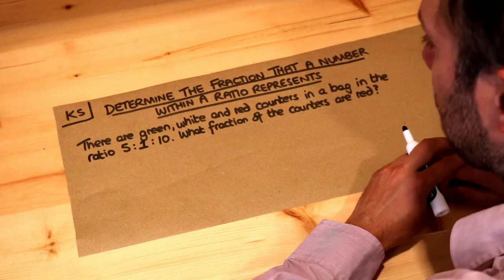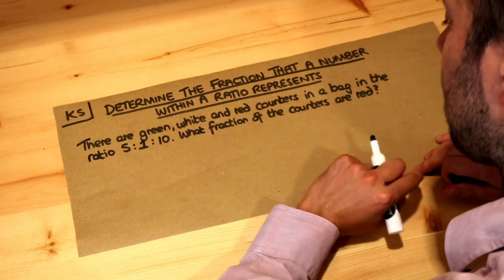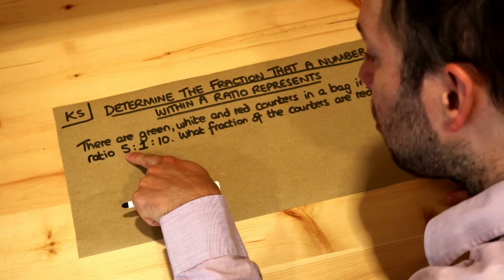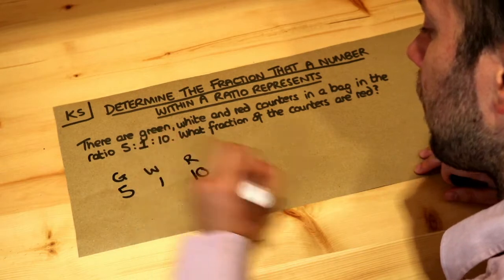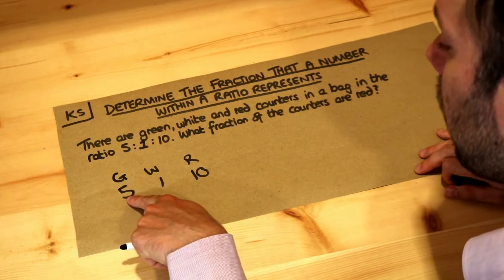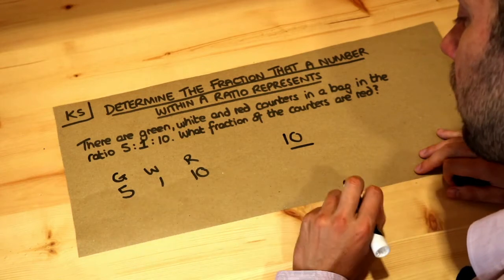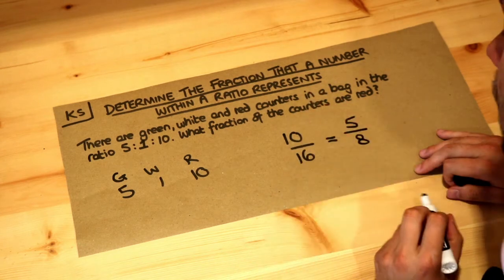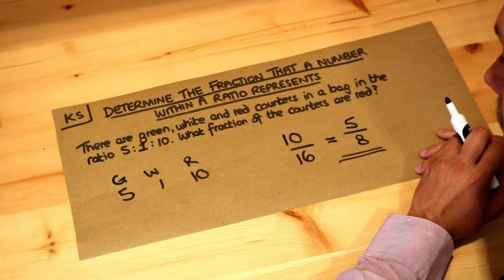Key Skill - Determine the fraction that a number within a ratio represents.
"Determine the fraction that a number within a ratio represents."